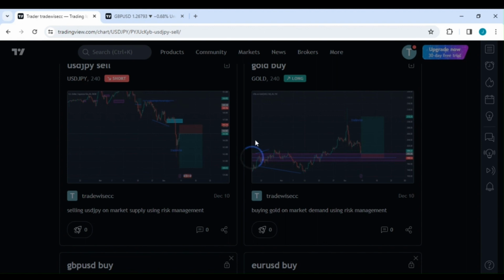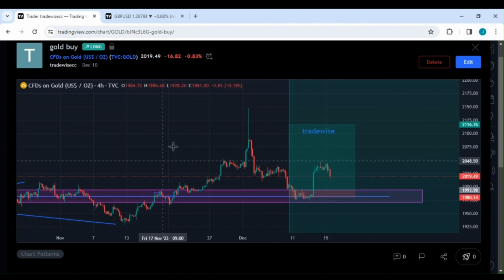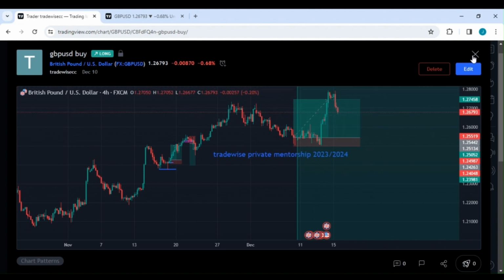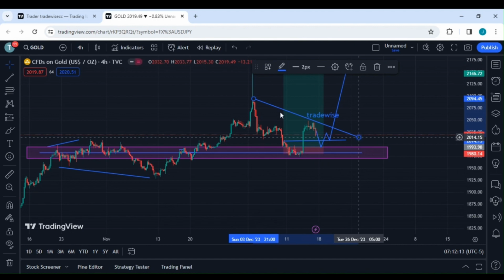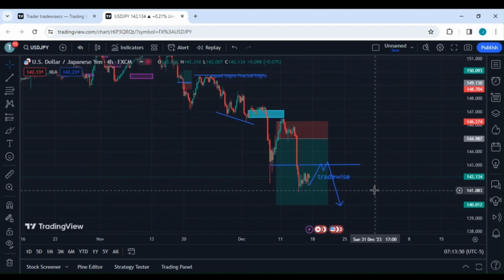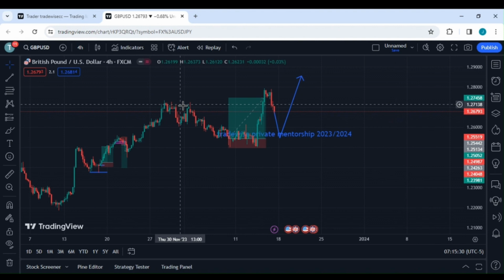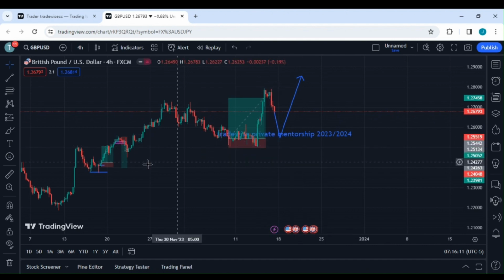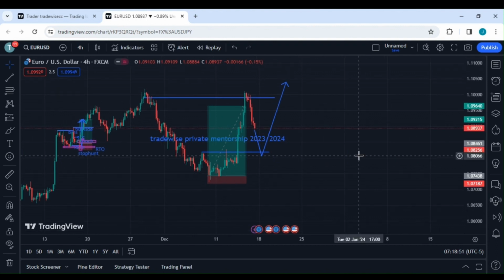Trade-Wise Week 51 Market Preview: Gold ,Usdjpy...